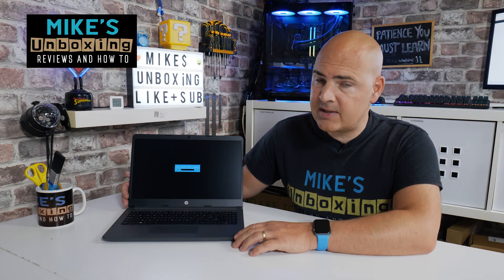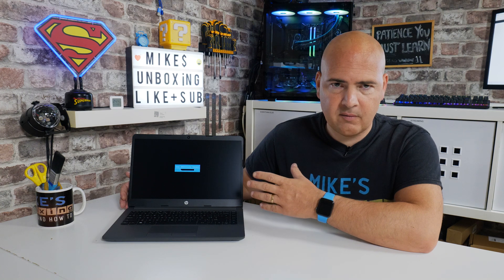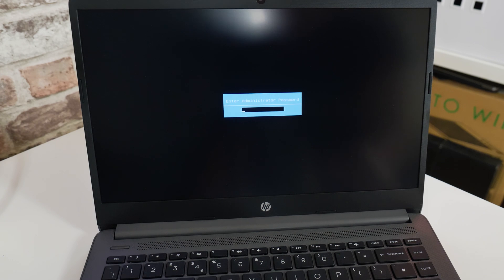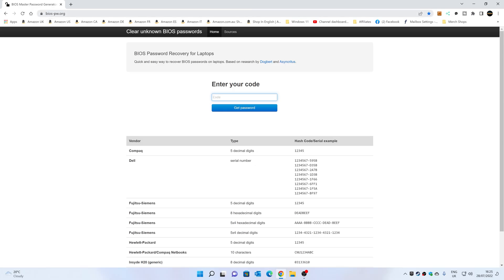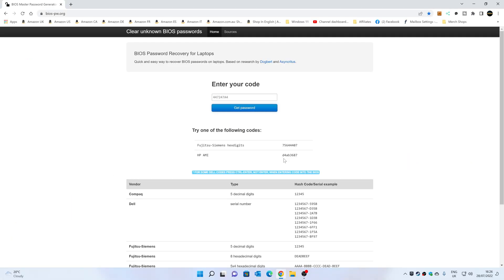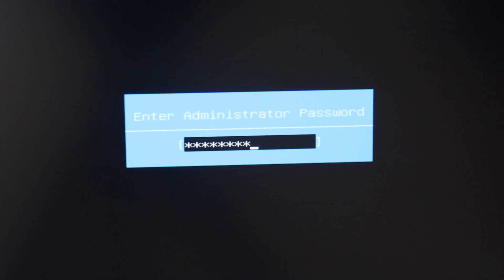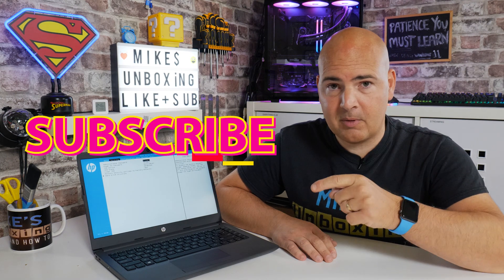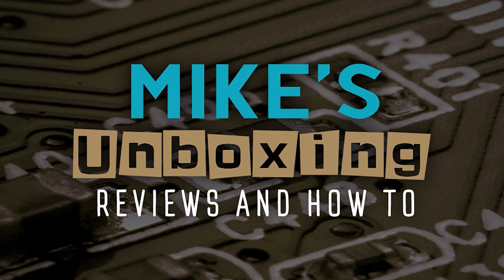Reset Or Clear BIOS Administrator Or Power On Password HP Laptop 245 G8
Reset or Clear Administrator or power on password HP 245 G8 BIOS
If you need to reset or remove the BIOS password for your HP245 G8 then it is actually quite easy to do, with the right website to help you.
THIS IS FREE! - DO NOT PAY FOR THIS SERVICE
Enter the code as described in the video, and then follow the instructions and you should have removed the BIOS password.

This is a FREE service so please if it doesn't work, don't complain, the site is created to try to help people and they don't ask for anything.
So keep that in mind.
Also remember that the POWER ON password can be different from the ADMIN or USER password. But in some instances will clear both.